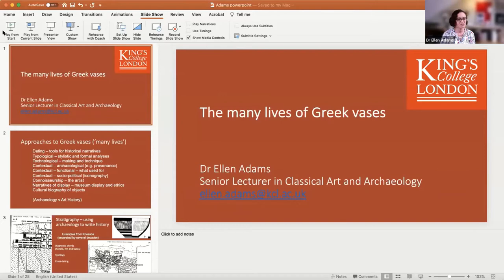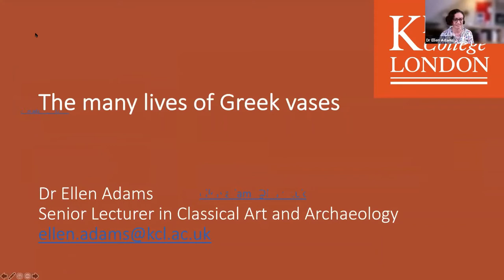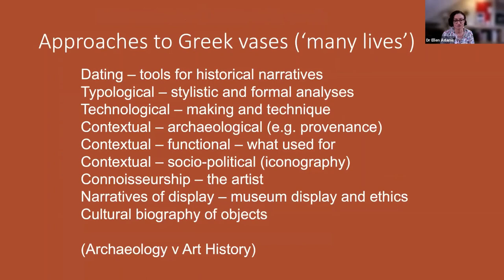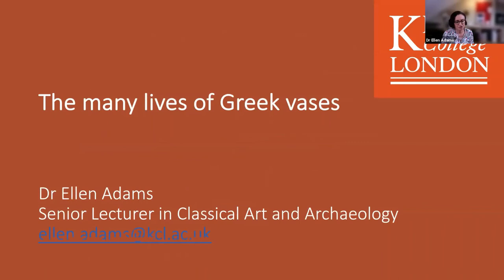Classics Greek Art Pottery